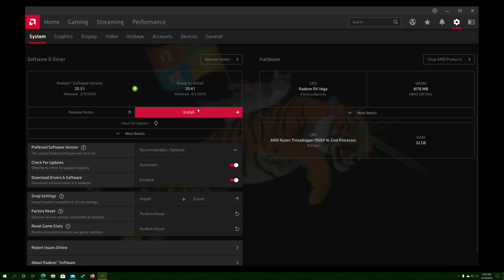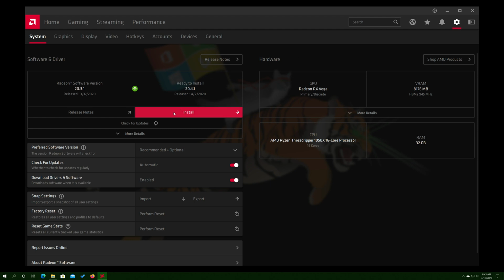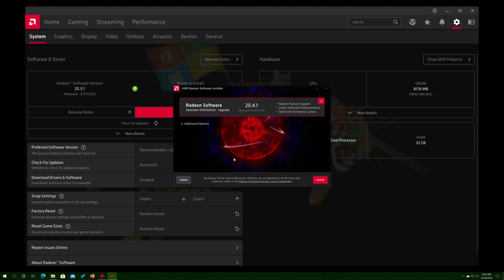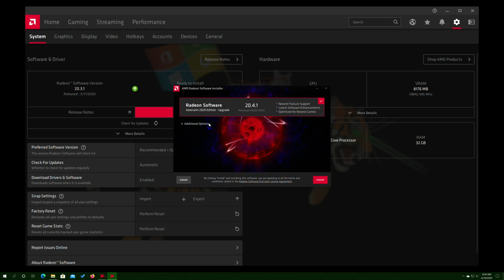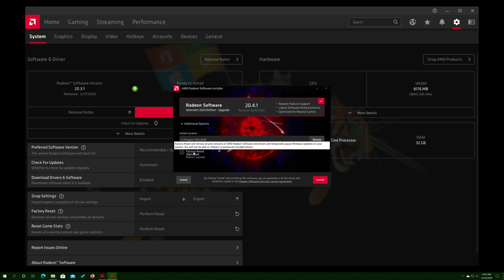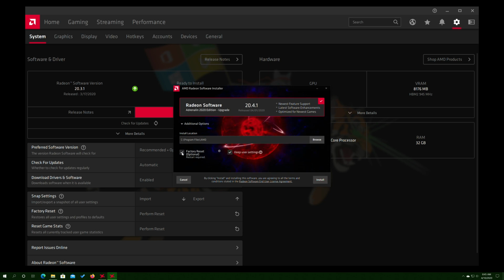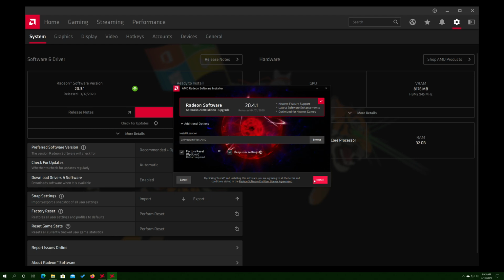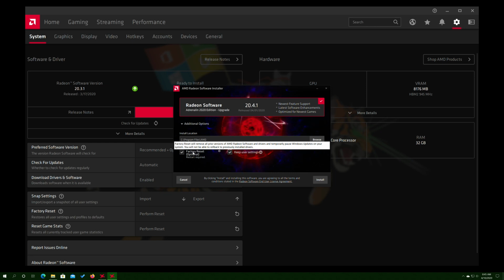Clean Install AMD Radeon Software 2020 Edition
If you want to start fresh and do a clean install with the AMD Radeon 2020 Edition software. You can do it with AMD installer. I wish AMD made this option a bit more obvious.